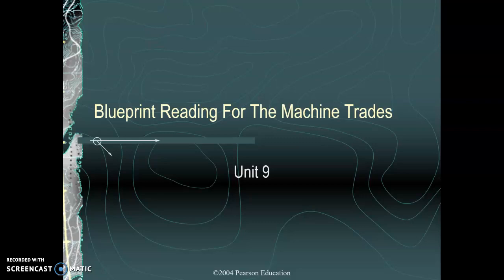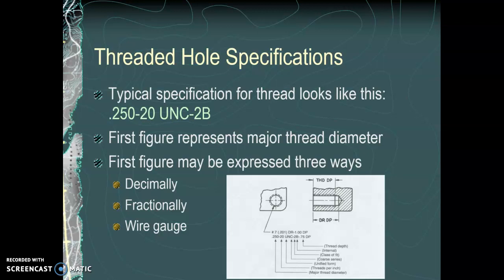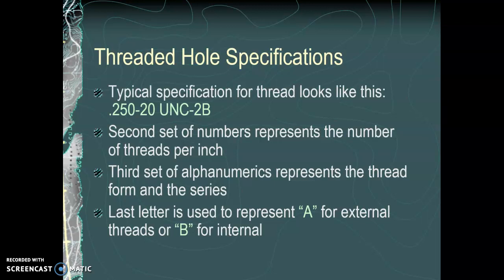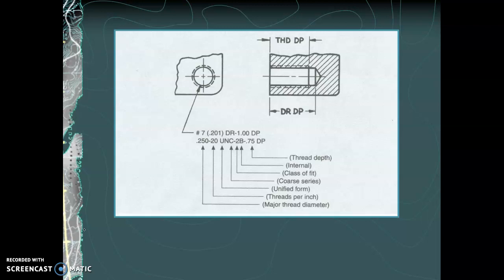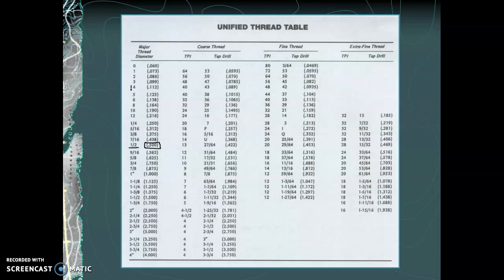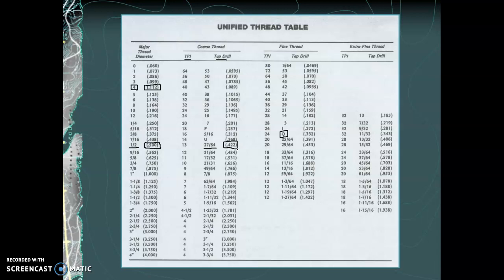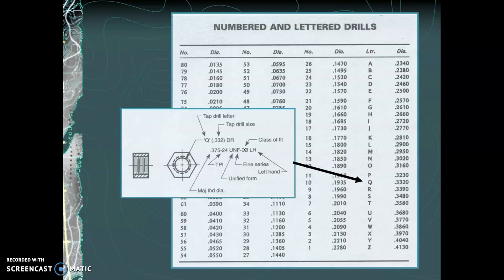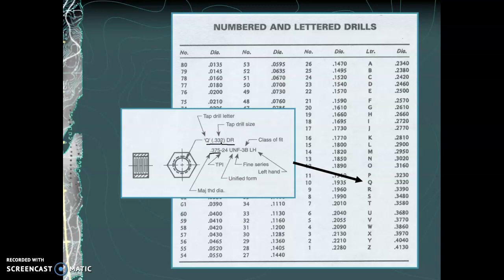BPR Unit 9 pt1